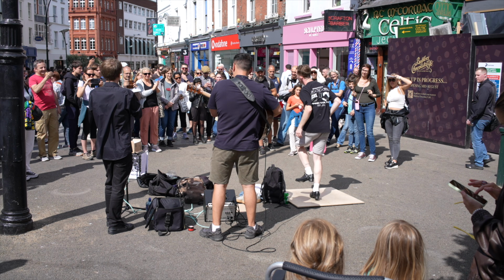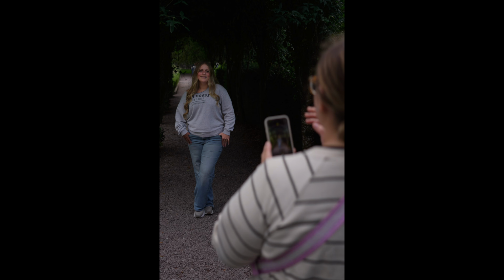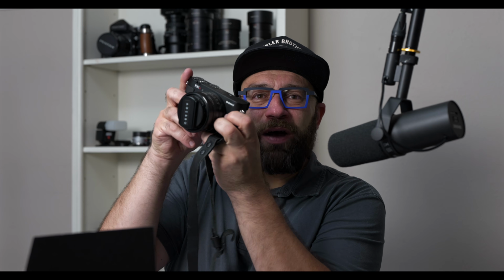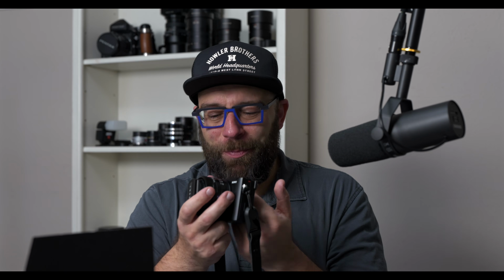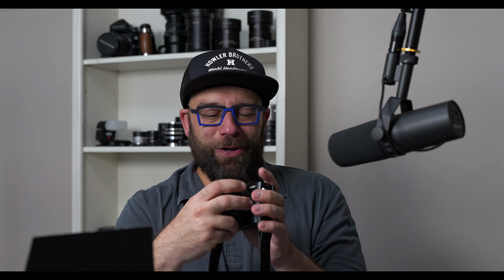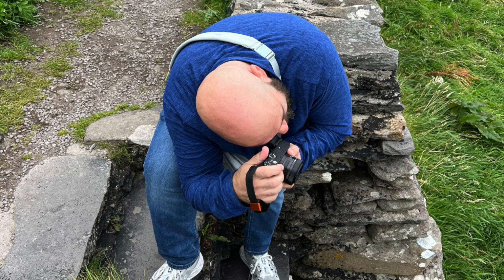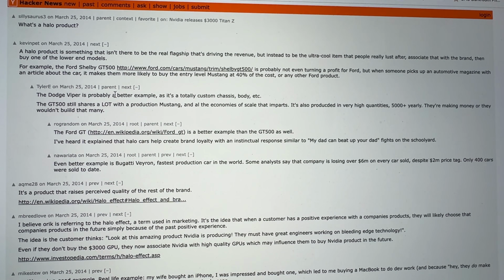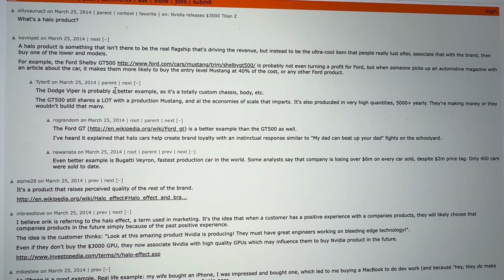IRELAND with the Sony RX1RIII - Real World Impressions!!!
I took the Sony RX1RIII with me as my only camera on my family trip touring Ireland, and I am happy to report that my experience with the camera was so good that I can confidently say I LOVE the Sony RX1RIII. This video tells you all about why, and how I came to this conclusion during my trip to Ireland!!

This video was filmed on this camera

With this lens

Cameras:

Leica M11-P
Leica S3
Sony RX1RIII
Sony FX2

Lenses:

Leica M 35mm
Voigtlander M 75mm
Sigma 28-45mm

ACCESSORIES

Camera Bags:

Peak Desgin Travel Backpack 30L
Peak Design Outdoor Backpack 45L
Peak Design Roller Pro

Lighting:

Broncolor Siros
Broncolor Transmitter
Video Light
Video Diffusion
Diffusion Filter

Other Accessories:

Harness for Wedding/Event Work
Peak Design Anchors
INIU Cougar P63 Charger
SmallRig USB-C Batteries
Leica Black Dot Covers
Sony TOUGH Memory Cards
iFootage Cobra 3 Monopod